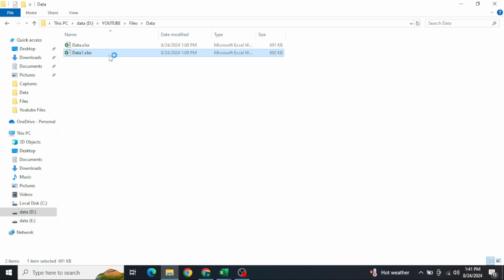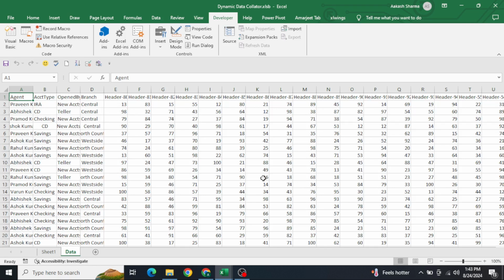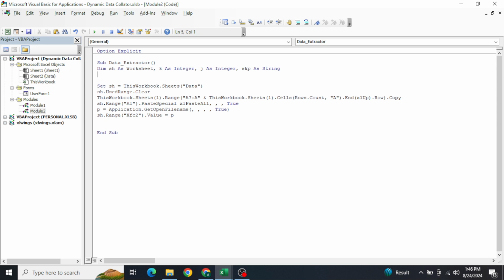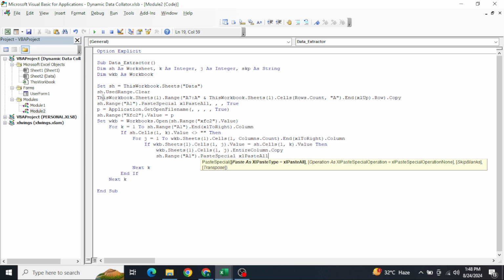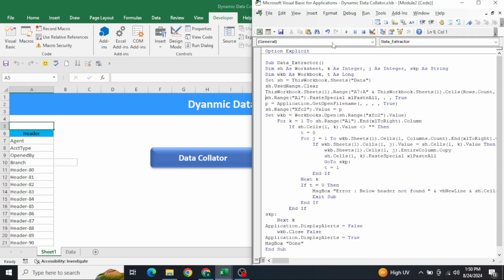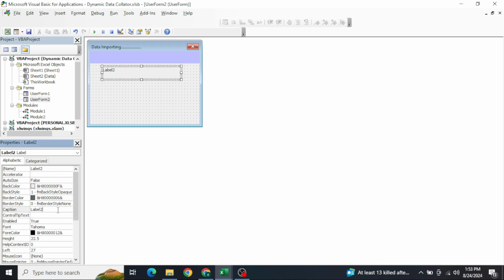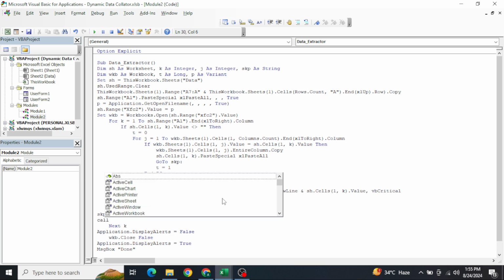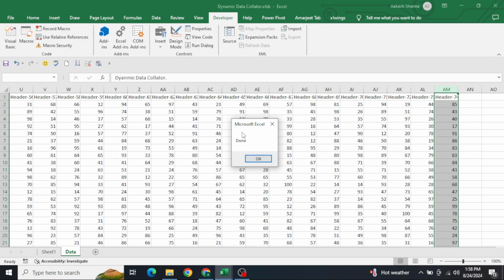Dynamic Header Extraction Tool with VBA and Progress Display. Excel VBA and SQL